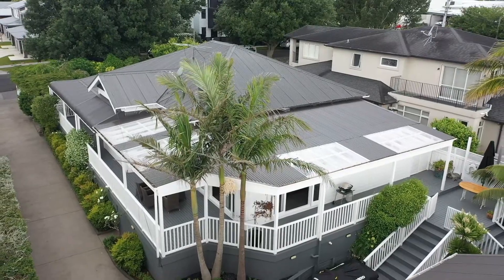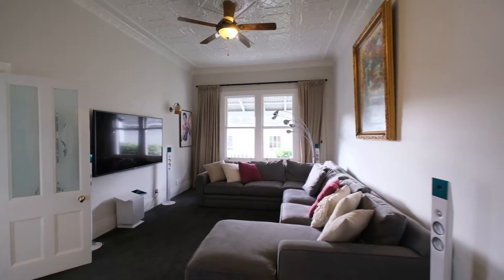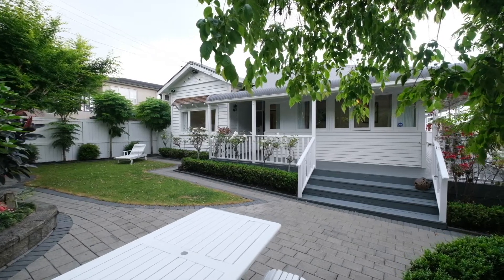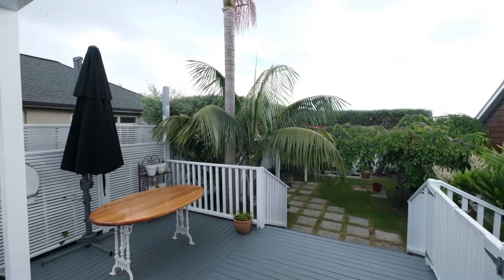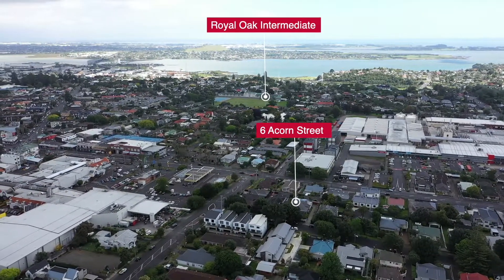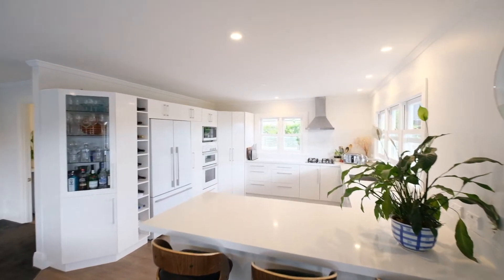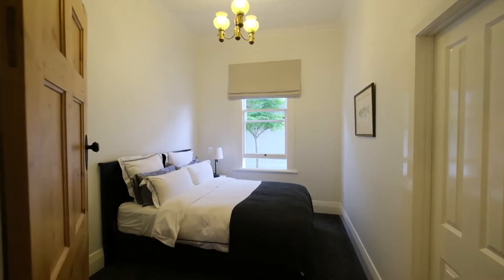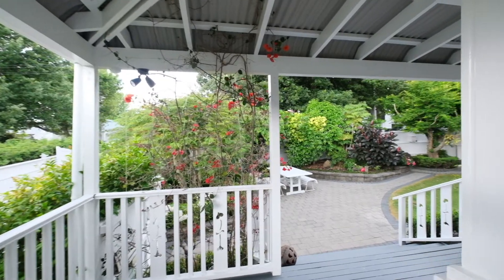6 Acorn Street, Royal Oak